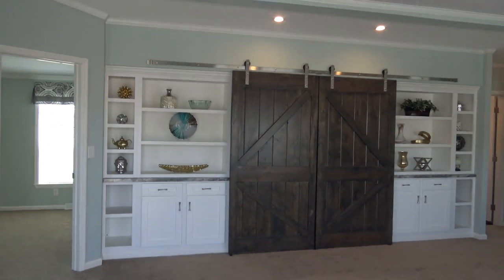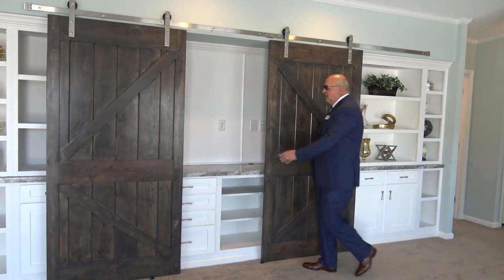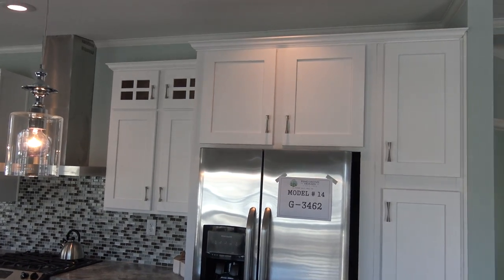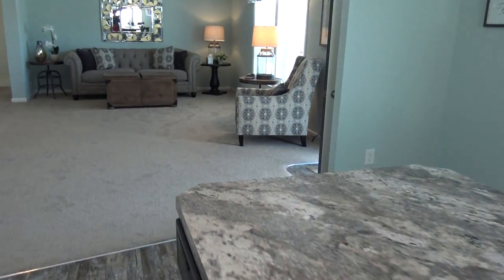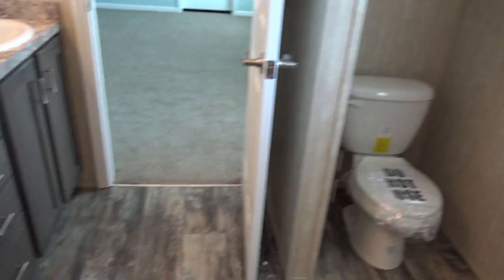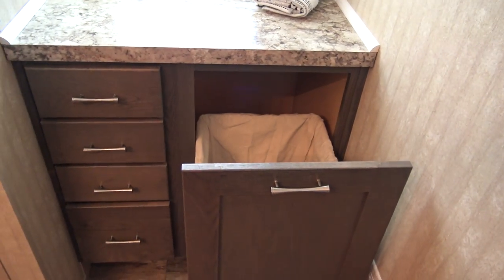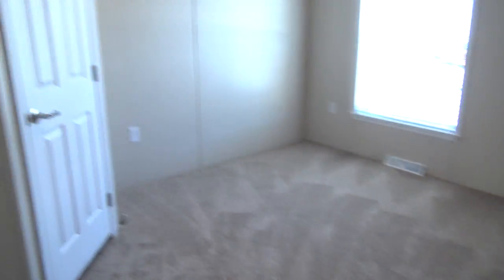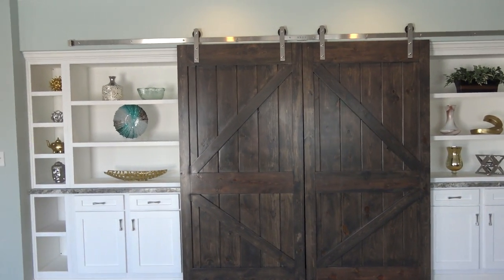Pine Grove Model G-3462 3 bedroom 2 bath home to be built at Harbor Crossings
In Harbor Crossings Manufactured Home Community we are always improving the community and the value of everyone's homes by removing older homes (trailers from the 40's and mobile homes from the 60's) and replacing them with quality affordable MANUFACTURED HOMES.

1) 10 % down payment
2) Credit score of 650 or better
3) No more than 43% debt to income ratio

125 Mooney Dr, Number 1
Bourbonnais, IL 60914

3) Complete the Resident Application for our Community. There is a non-refundable $35 filing fee per adult. All persons to reside in the home are to be listed including children.

Once you know your budget or receive your loan approval from the Finance Companies you make an appointment to meet with Mr. Dolan to order your Home on one of our available lots.